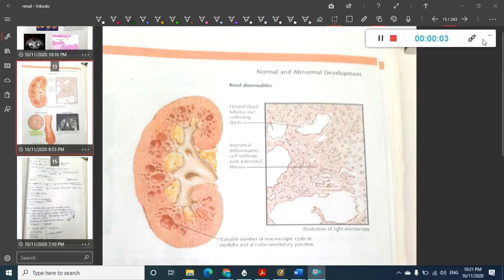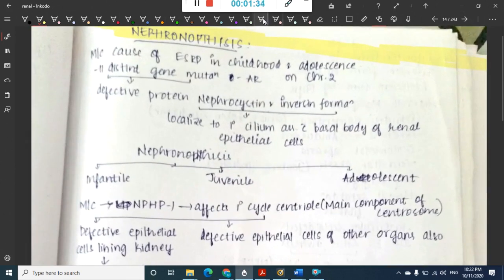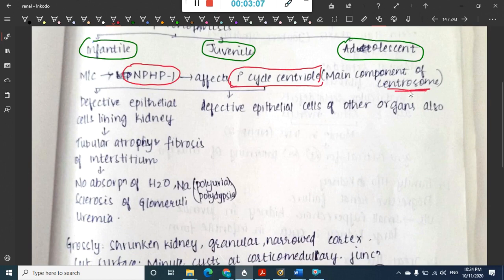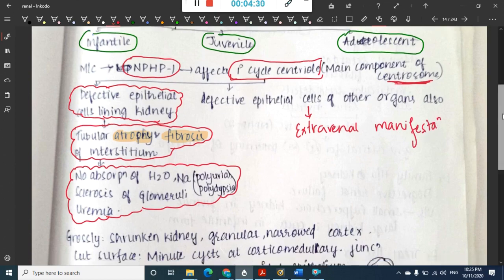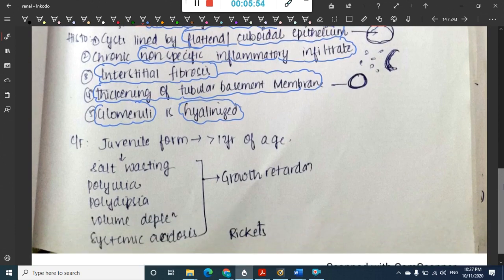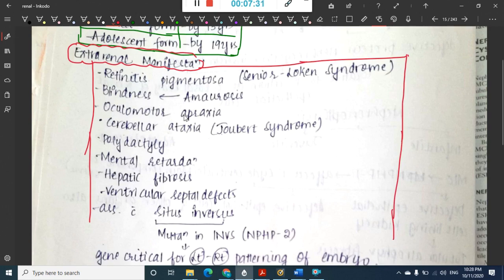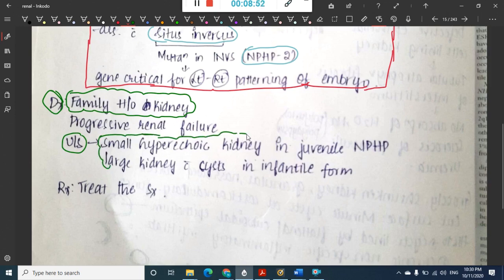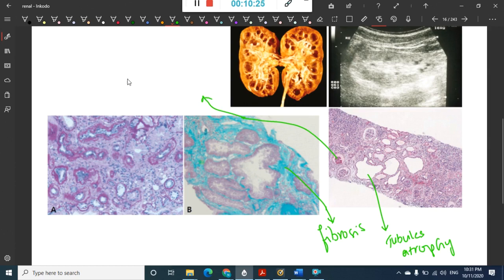nephronopthisis || Pathology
Hello Friends,
Happy Learning.